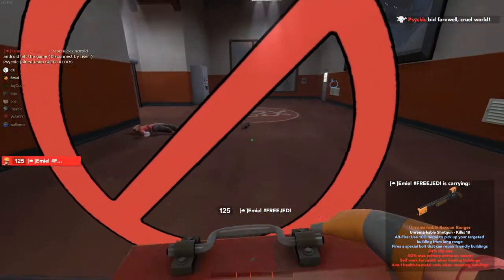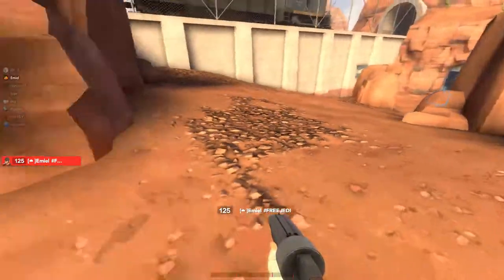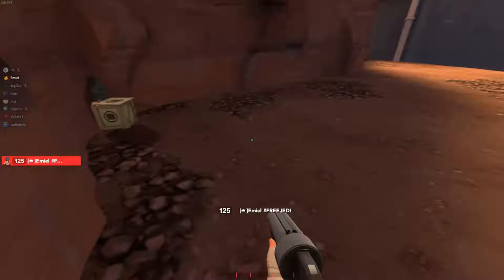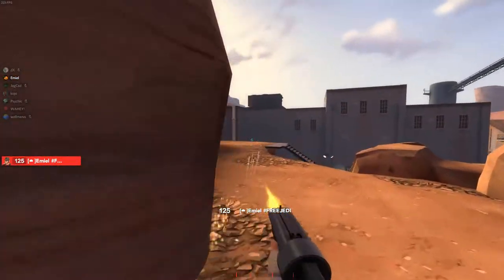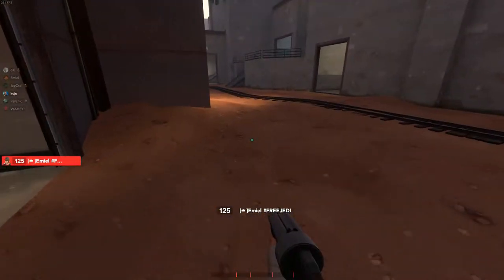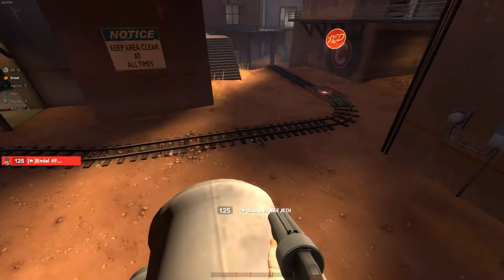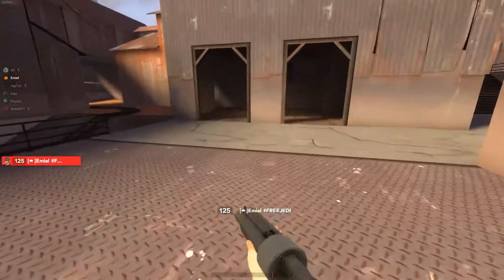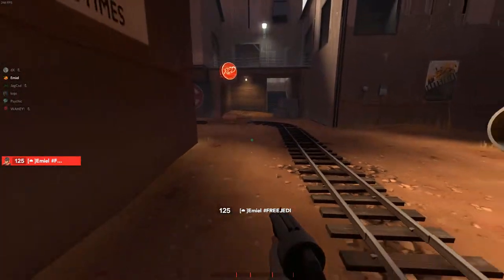Highlander Badwater Maptalk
This is a Maptalk on Badwater from my TF2 Highlander team that I shortened down a bit.

Map: comp.tf/wiki/Badwater